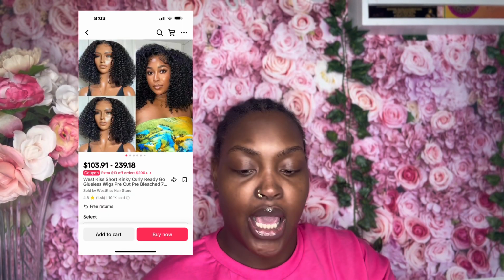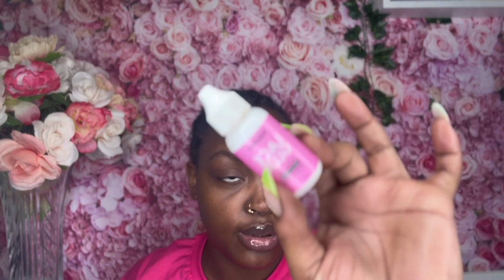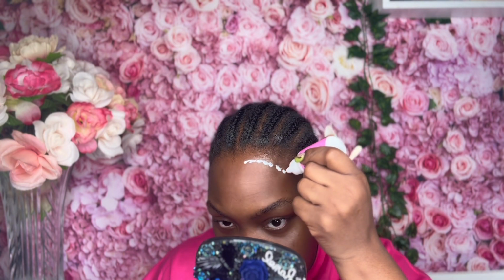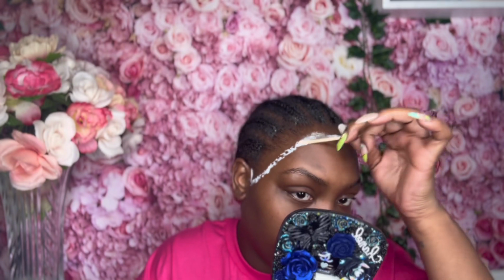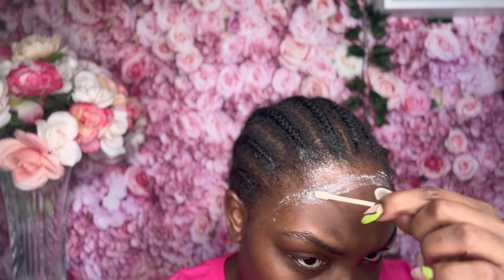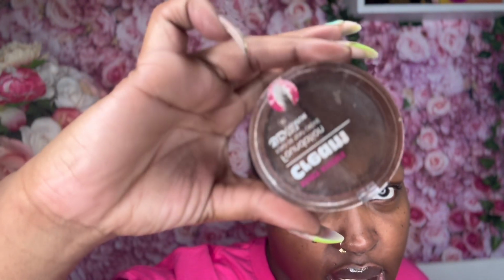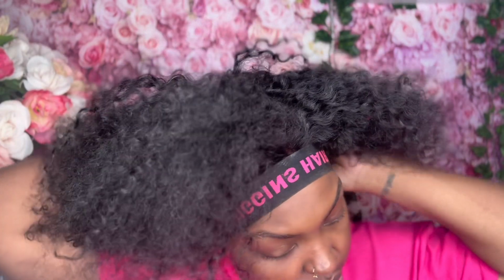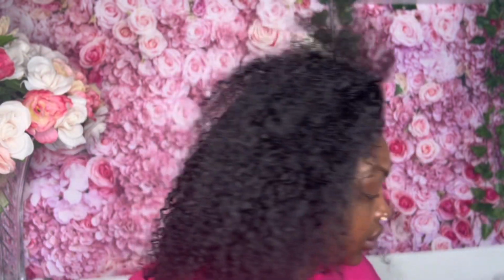WEST KISS 7 *4 READY AND GO WIG INSTALL ✅ (tic tok shop)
This hair is from the tic tok show u can go check them out

West kiss short kinky curly ready and go wig 7*4 16” wig